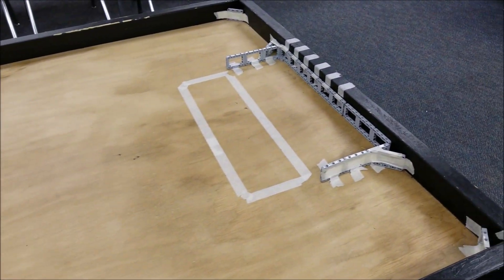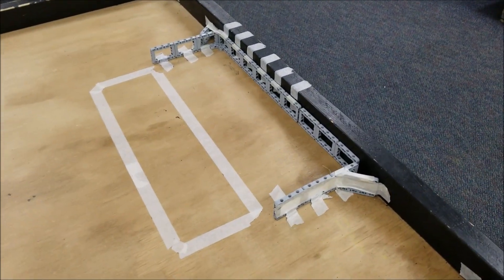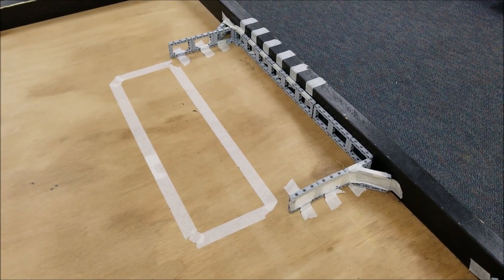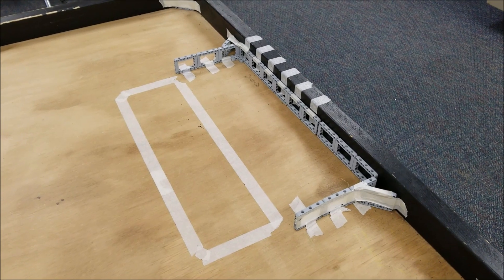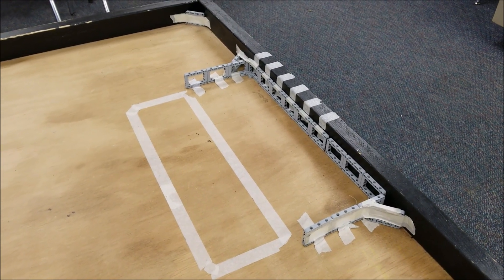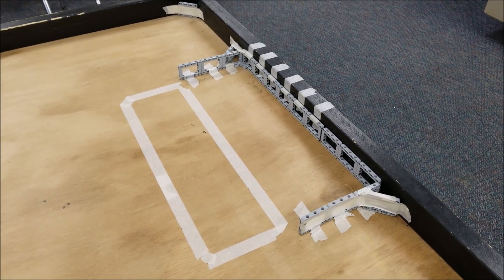"Watch Our Crazy, Insane Soccer Robotics Competition"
Hey guys!!!  If you're looking for a crazy and fun Robotics Competition, do I have the one for you!!  This competition is called, "Insane Soccer."  I have so many students that love soccer and Robotics so I thought why not combine the two!!  This video will show you the guidelines that we follow to play and the crazy, madness of what this looks like when you get 4 robots battling it out!!  I hope you enjoy!!

Numbers Dots & Boxes Game Book